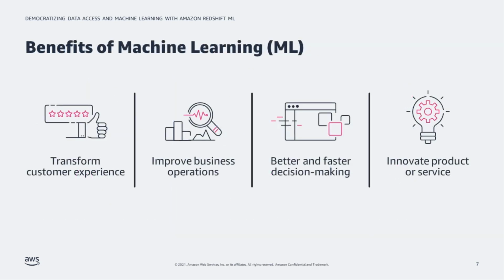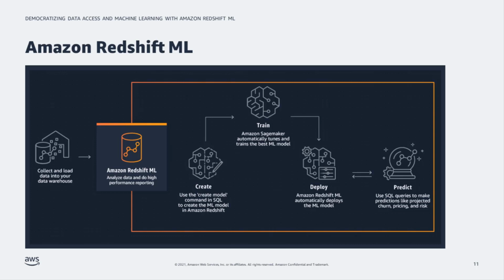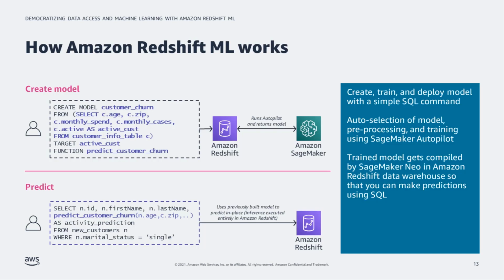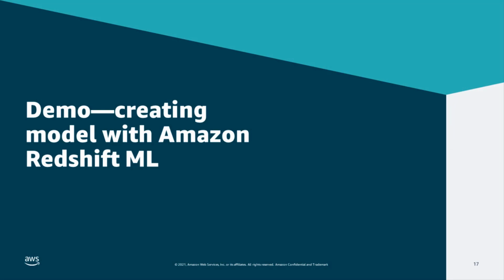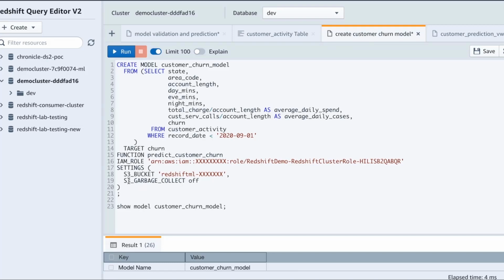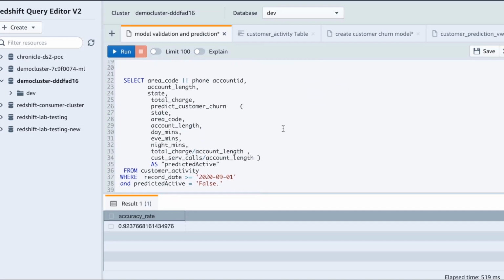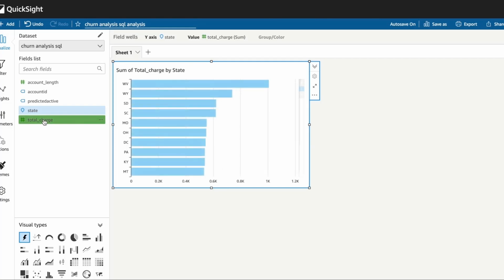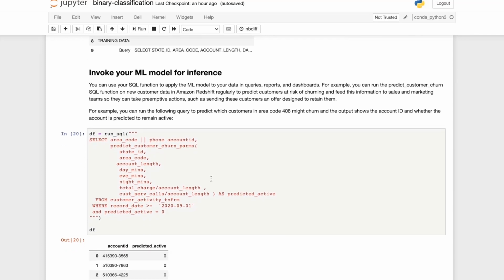Democratizing Data Access and Machine Learning with Amazon Redshift ML - AWS Online Tech Talks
Organizations require fast data access at scale with a seamless user experience to foster innovation and improve customer responsiveness. Attend our tech talk to learn how leveraging machine learning can help your entire organization imagine new products or services, transform your customer experience, streamline your business operations and improve decision making. We’ll explore advanced analytics use cases including product recommendations, sales predictions, customer churn detection and customer lifetime value prediction.

Learning Objectives:
*Learn how Amazon Redshift delivers fast access to data at scale
*Learn how leveraging Redshift machine learning (ML) can help your entire organization imagine new products or services, transform your customer experience, streamline your business operations and improve decision making
*Learn of use cases using Amazon Redshift ML